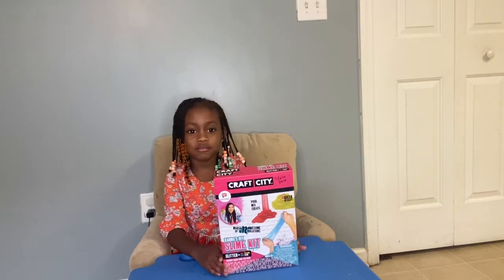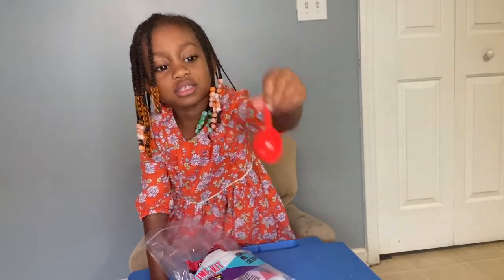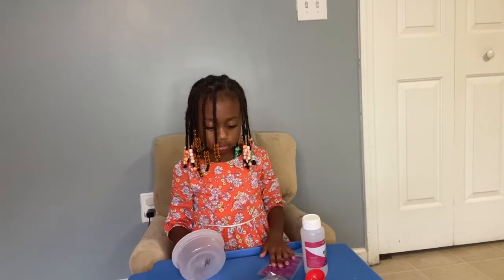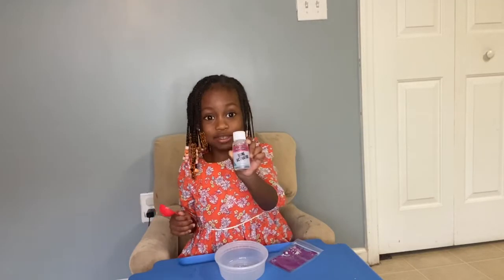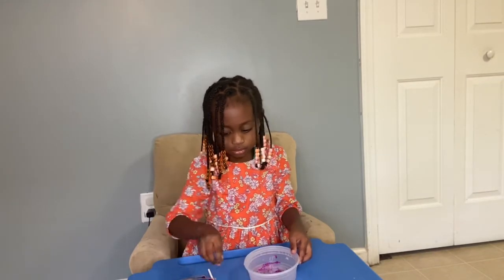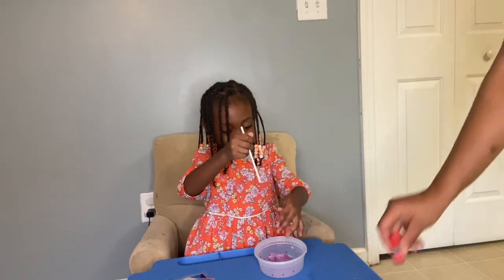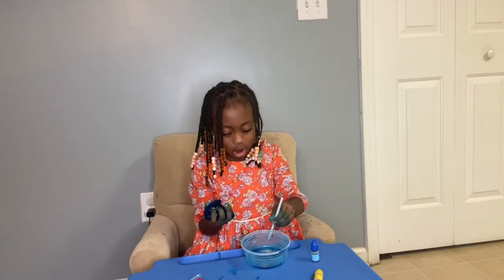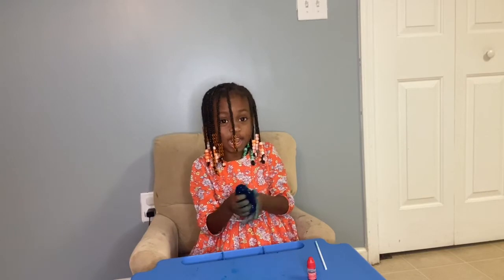Unedited BTS of the making of a slime video